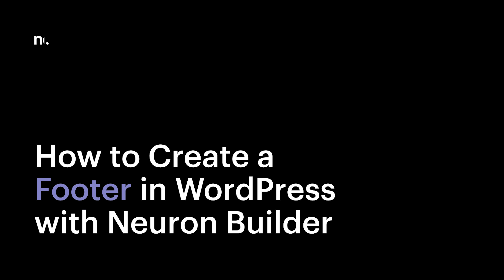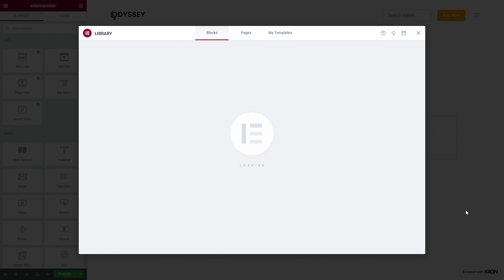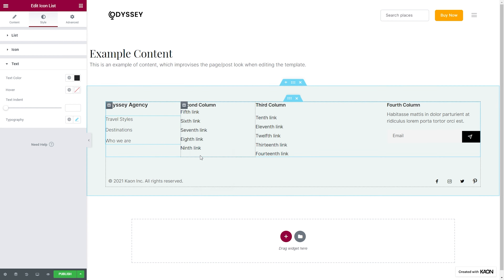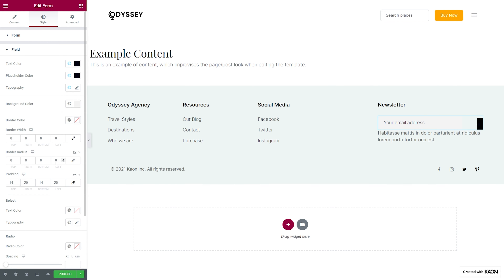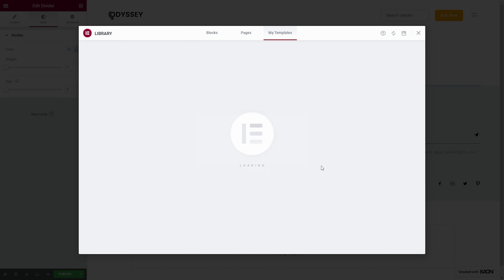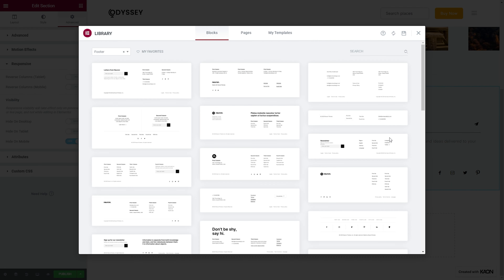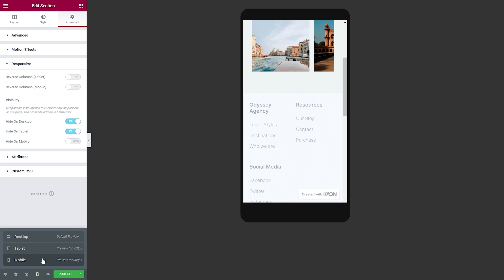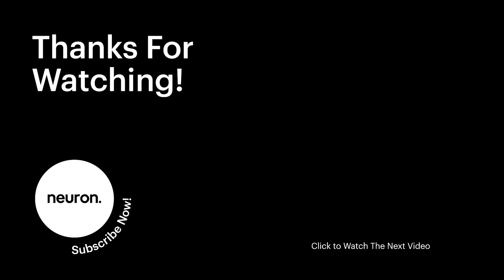How to Create a Footer Template in WordPress with Neuron Builder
The theme builder is a robust tool to help you build any part of your website including headers, footers, archive pages, and any other page. With Neuron Builder, you will gain control over every aspect of your website. In this video learn how to create and design footers like a pro, all in a live interface with a drag and drop page builder.

In this tutorial you will learn how to create a Footer in WordPress with Neuron Builder and the following:
00:00 - Introduction
00:17 - How to create footers in WordPress using a page builder
01:00 - How to design footers in WordPress using a page builder
02:52 - How to design responsive footer templates in WordPress
04:16 - Add conditions to assign your footer anywhere on your website